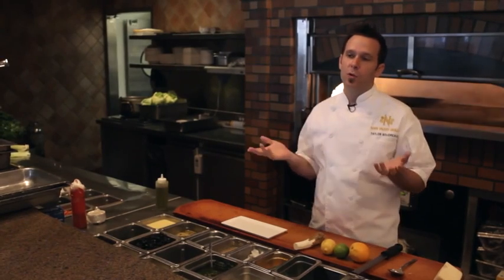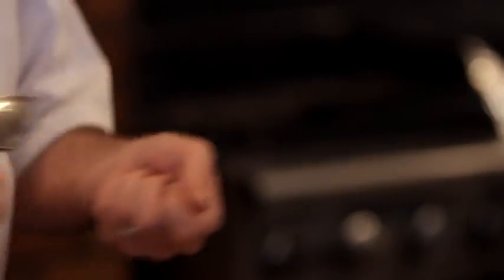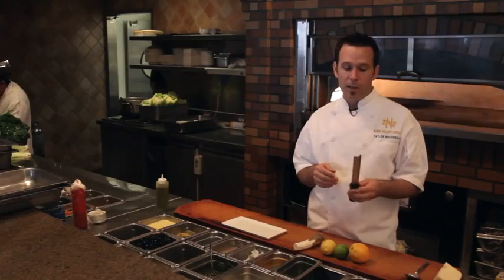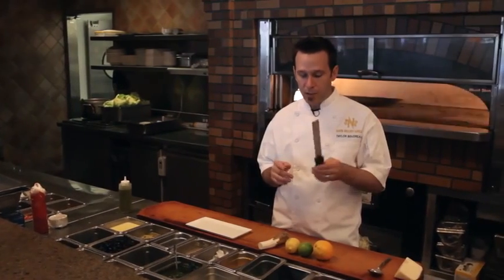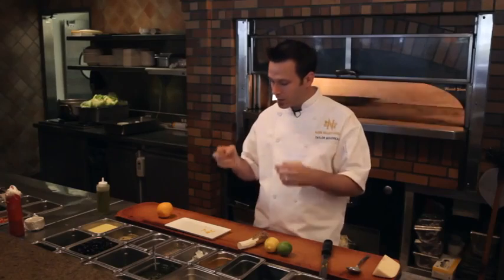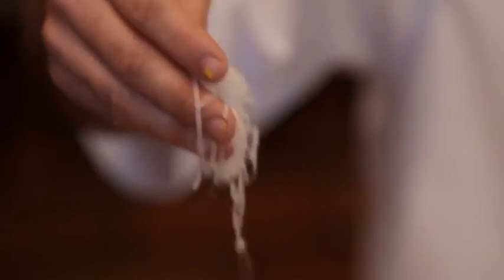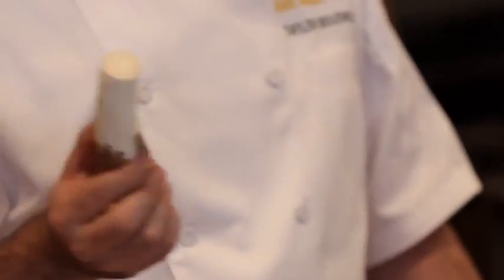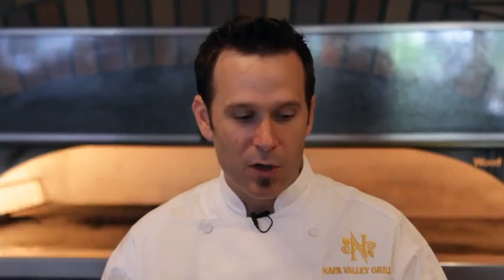Inside My Kitchen - Underrated Kitchen Tools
This week on Inside My Kitchen, chef Taylor Boudreaux of Napa Valley Grille introduced our crew to some of the most underrated kitchen tools around.  Chances are, you have them in your kitchen, but do you know how versatile the common kitchen spoon and regular old microplane zester really are?